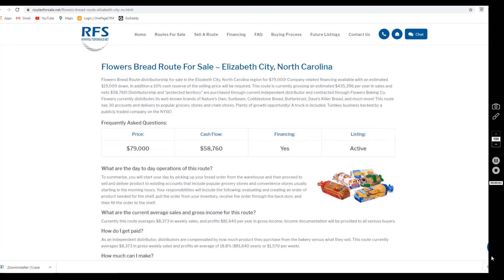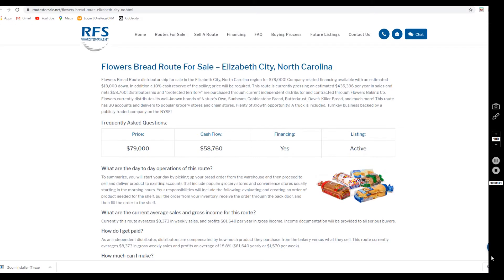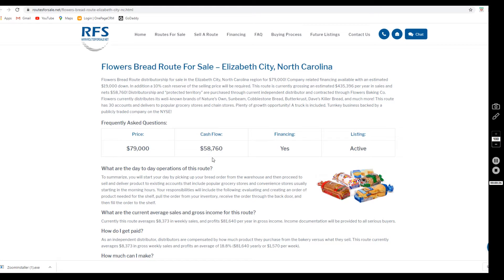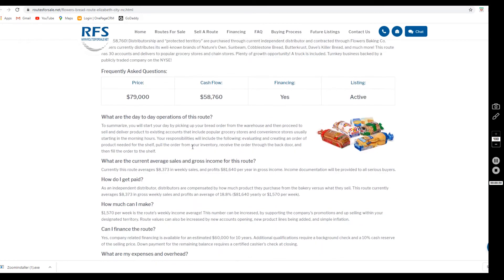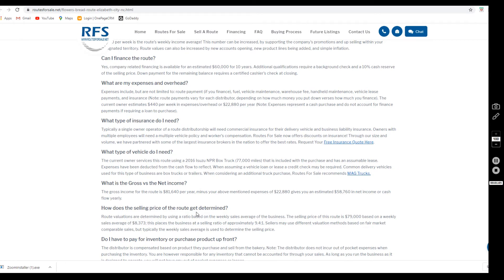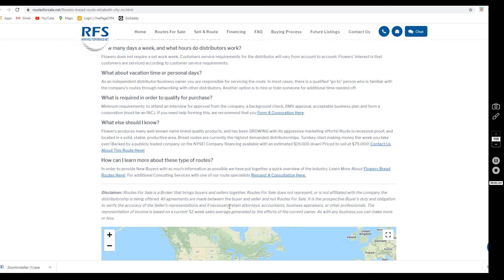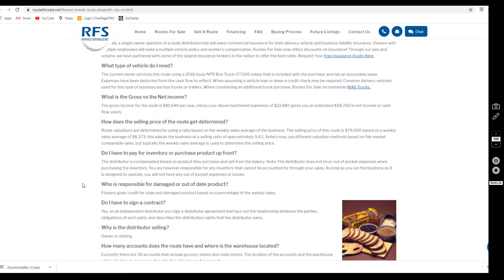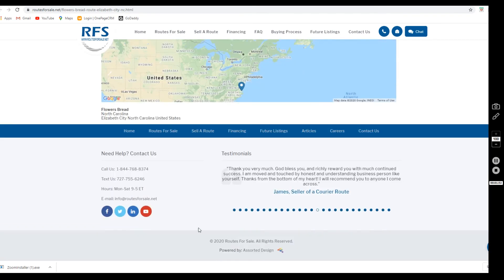Flowers Bread Route For Sale in Elizabeth City, North Carolina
Flowers Bread Route distributorship for sale in the Elizabeth City, North Carolina region for $79,000! Company related financing available with an estimated $19,000 down. In addition a 10% cash reserve of the selling price will be required. This route is currently grossing an estimated $435,396 per year in sales and nets $58,760! Distributorship and “protected territory” are purchased through current independent distributor and contracted through Flowers Baking Co. Flowers currently distributes its well-known brands of Nature’s Own, Sunbeam, Cobblestone Bread, Butterkrust, Dave’s Killer Bread, and much more! This route has 30 accounts and delivers to popular grocery stores and chain stores. Plenty of growth opportunity! A truck is included. Turnkey business backed by a publicly traded company on the NYSE!